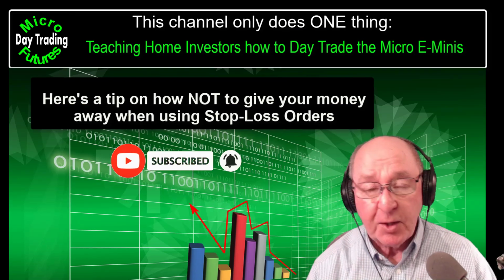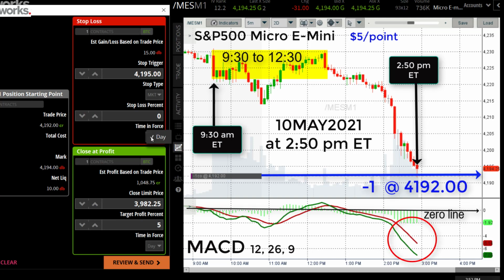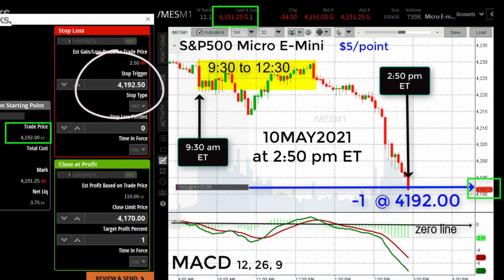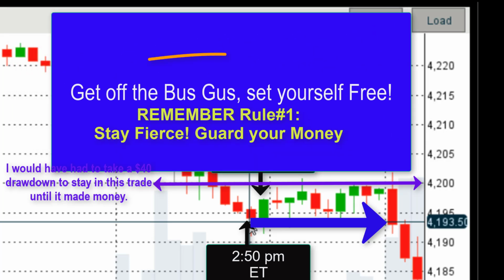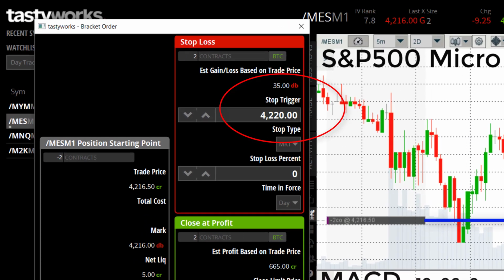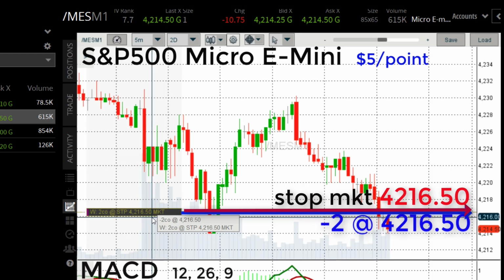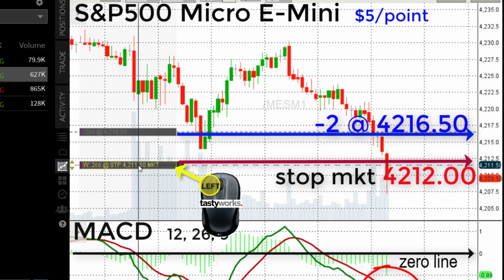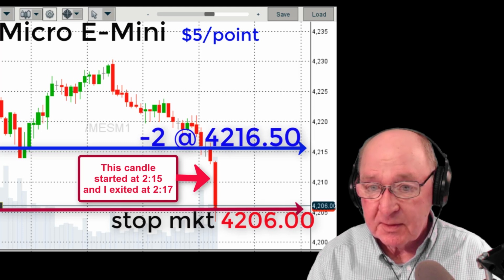Day Trading Micros: New Side Hustle Profits $105 in 11 minutes using Stops and no drawdown.